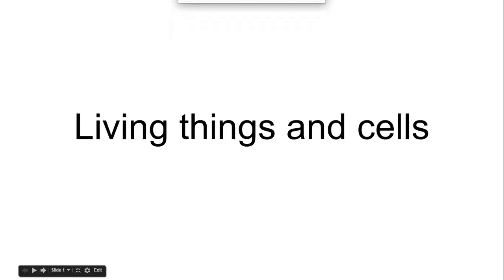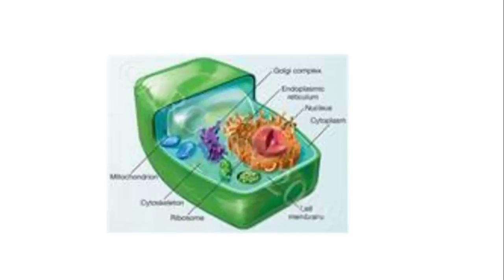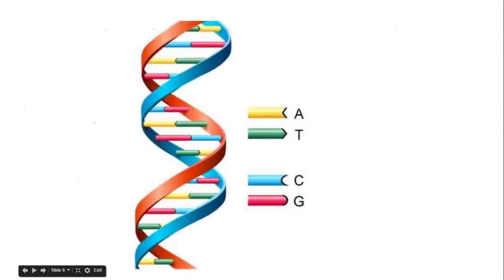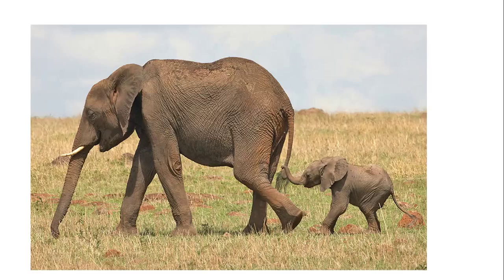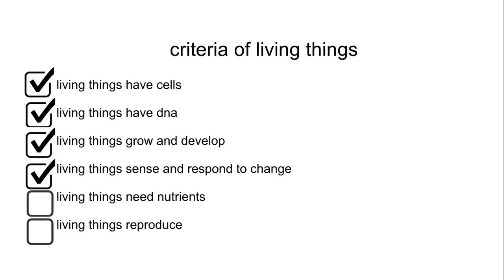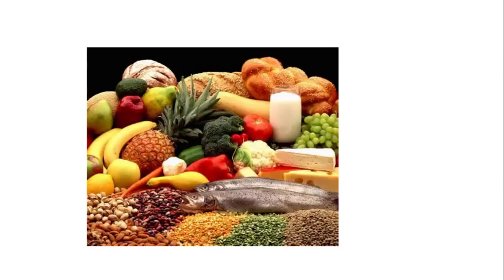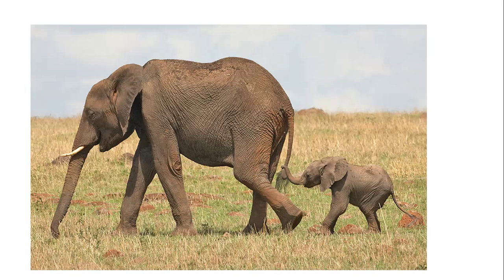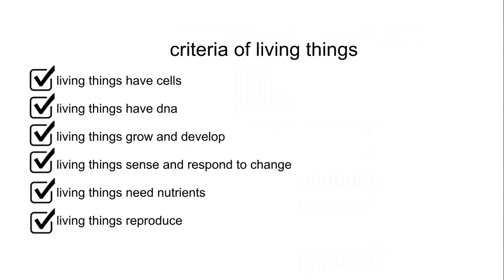how to tell something is living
this is a project for school. i am not a professional.